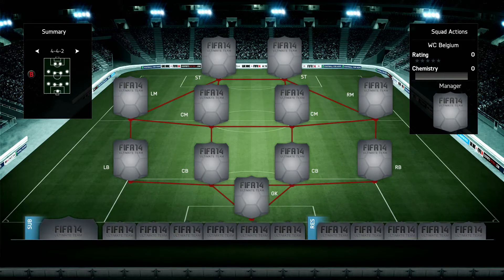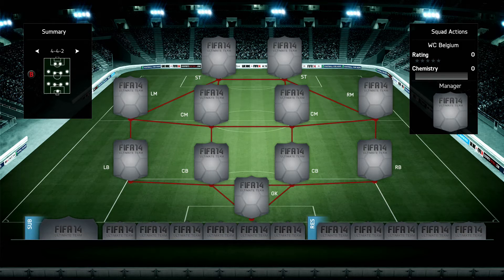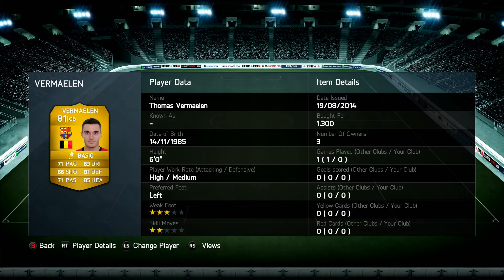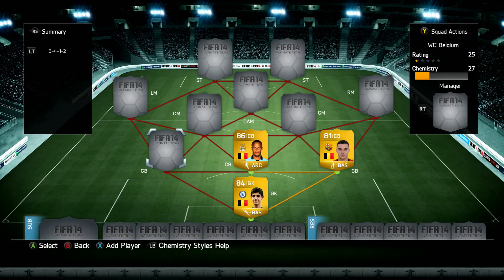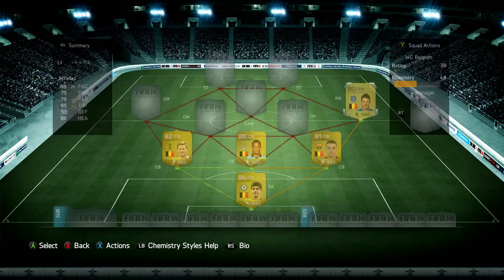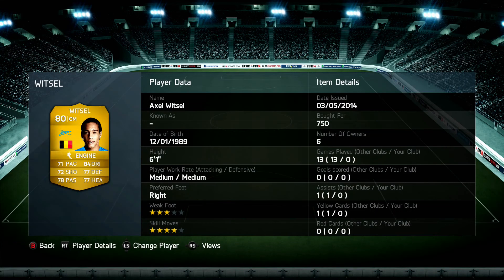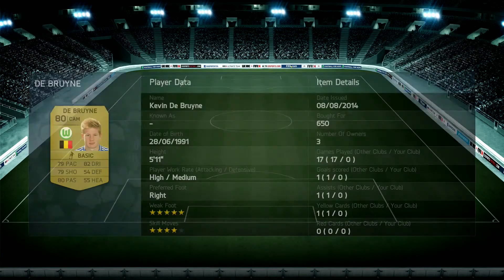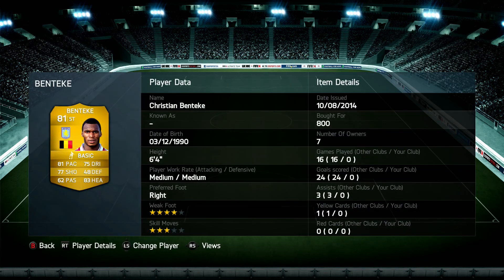FIFA 14 | Belgium - World Cup Squadbuilder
Hey guys, I hope you enjoy this brand new series I going to be doing. Basically I wanted to bring back the squad builders I did in Fifa 13 and with the World Cup being soon, I thought I would in twine them into a series.